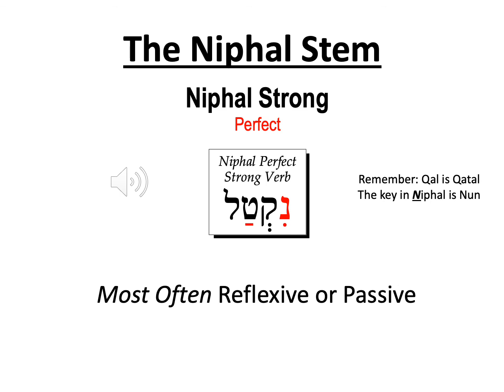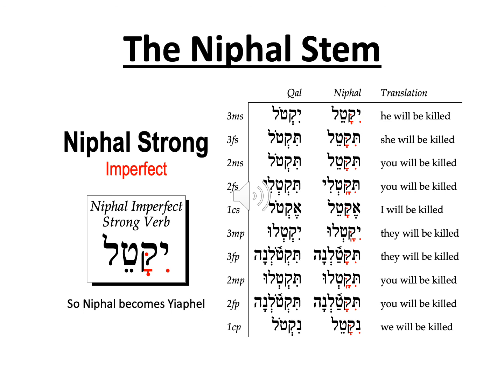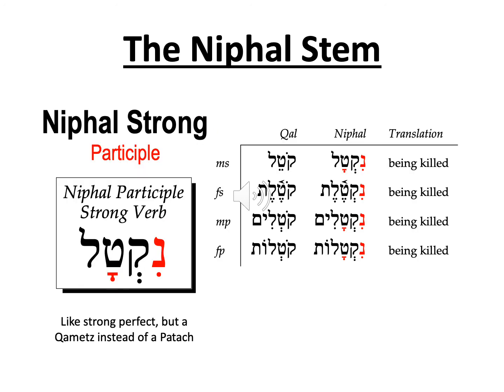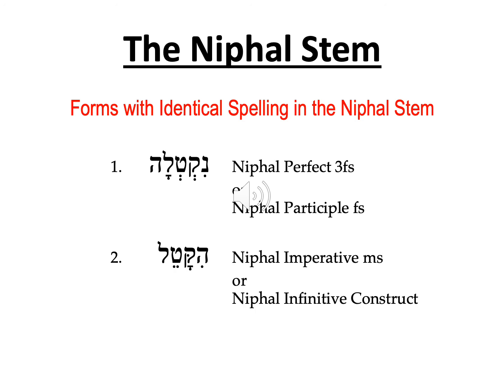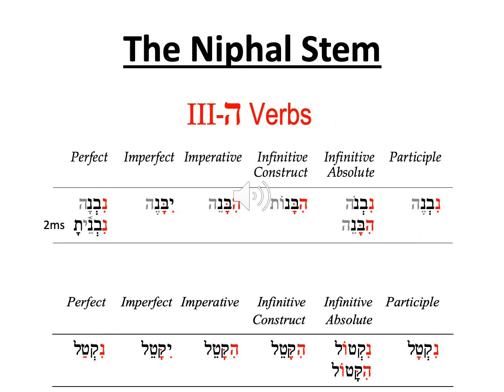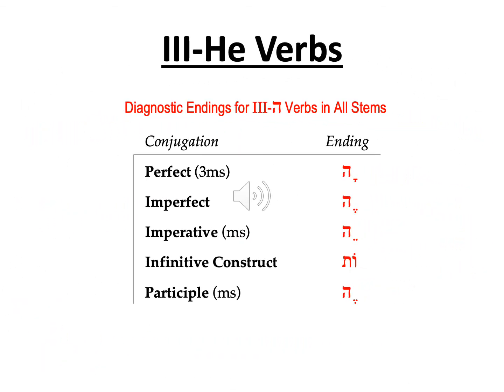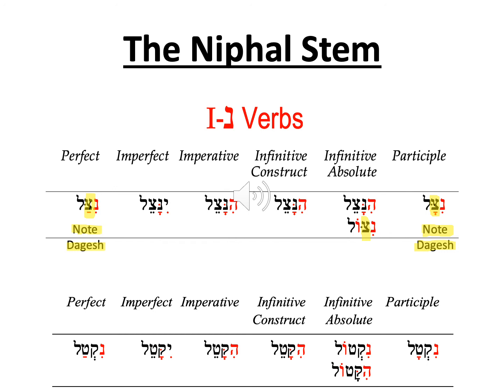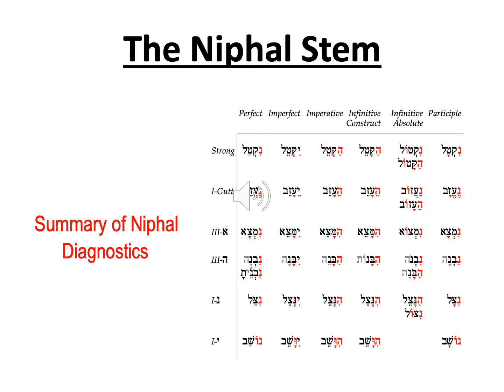Lesson 16: Niphal Stem